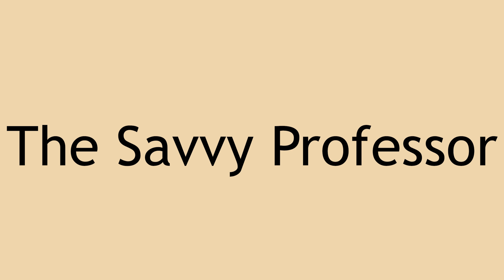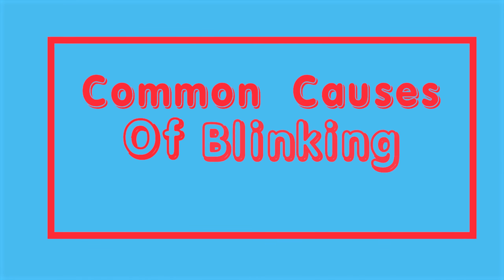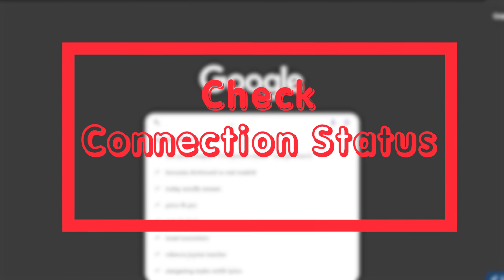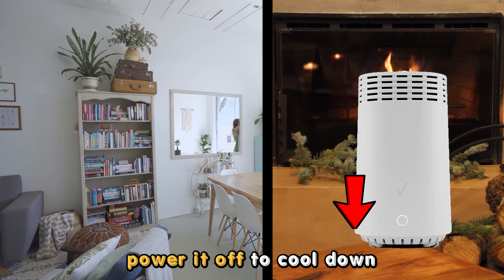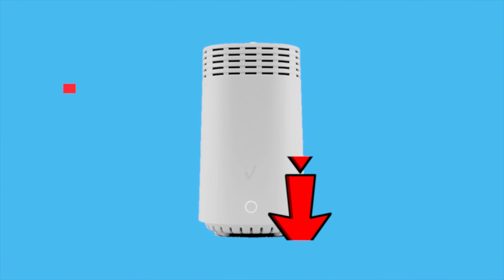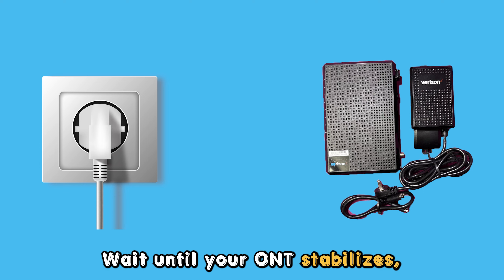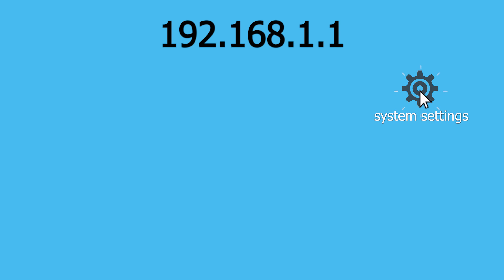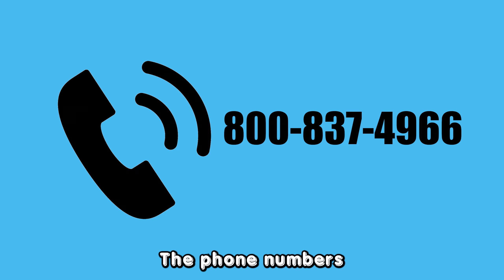Fios Router Blinking White And Yellow (What Does White And Yellow Blinking Means? - How To Fix It!)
Fios Router Blinking White And Yellow (What Does White And Yellow Blinking Means? - How To Fix It!). In this video tutorial I will show you how to fix Fios Router blinking white and then yellow.

The blinking white light on your router indicates that it's booting up. When it turns to a yellow light afterward, it means that no internet connection was found.
The following are some of the common causes of the Fios router blinking white and then yellow:
• Local service outage
• Loose or faulty cable connections on the router
• The router is overheating
• A software issue

Check the connection status
• Check if there is a network outage in your area
• To do this, visit your internet service provider's official site on your browser.
• Then check if there is an announcement on a service outage in your area
• If there is an outage, you will have to wait until it's resolved.
• Check also if your router is overheating
• If it is, power it off to cool down and move it to an area with sufficient airflow.

Check the cables
• Inspect the cables for any defects or damages
• Replace any damaged cables you find.
• If they are fine, check and ensure they are connected firmly to the correct ports

Reboot the router and ONT
• Power off the router and disconnect any backup batteries.
• Unplug the Optical Network Terminal (ONT) from the power outlet and disconnect any battery it has.
• Leave the ONT off for about two minutes, then reinstall the battery and plug it back into the power outlet.
• Wait until your ONT stabilizes, then reinstall the router's battery and power it up
• Monitor the router and check if the issue is resolved.

• If the issue persists, update the firmware.
• Open your browser and log in to your account on the router's web page.
• On the systems settings section, check if there are any updates available.
• Download and install available updates you find.
• Then restart the router and check if the issue persists.